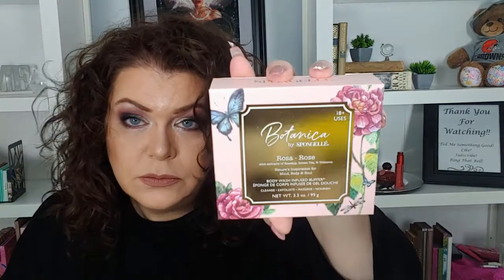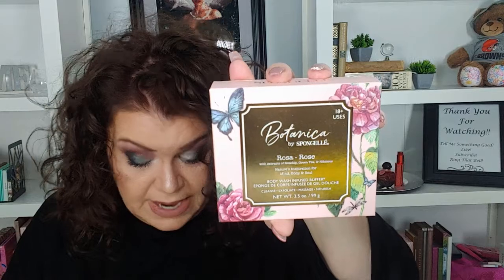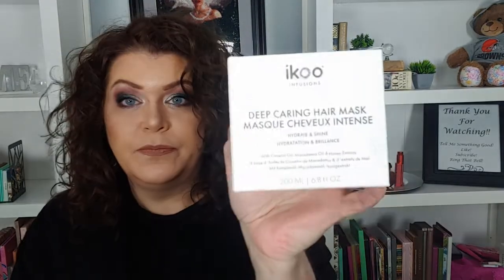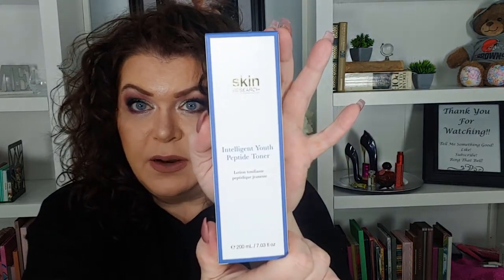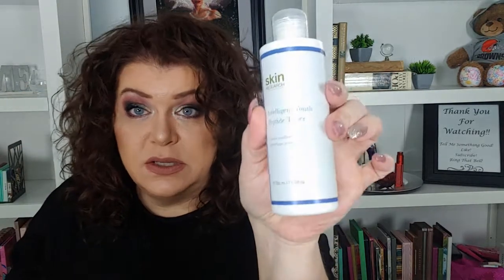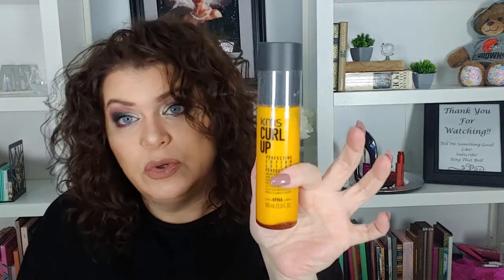Have I mentioned I Like Bougie Hair Products???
Hey Friends!
Come hang with me while I open my Luxely box for March!

My Scentbox Link- You get a FREE scent and so do I!

Friend Mail
2. If you unsubscribe after the giveaway, you will be permanently banned from all future giveaways.
3. Must be 18 years of age
4. Must live in the continental United States
5. All items were paid for by myself or come from subscription boxes that have been paid for by myself.
6. Once the prize leaves my possession, I am not responsible for any lost or damaged items
7. All winners are picked by a random comment picker and to be eligible, you must enter the “special word” in a sentence in the comment section.
8. Have Fun and Good Luck!